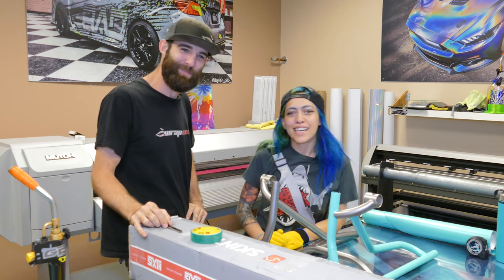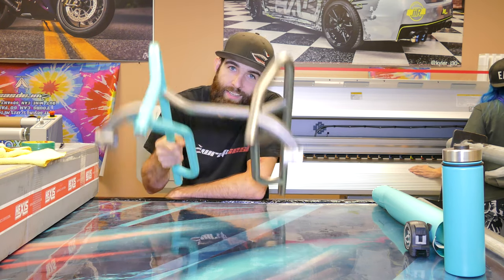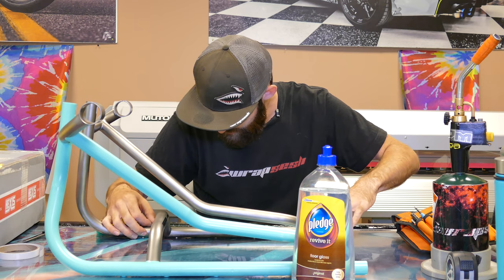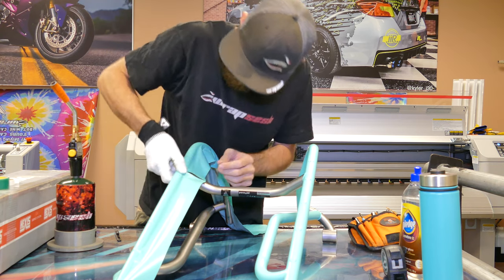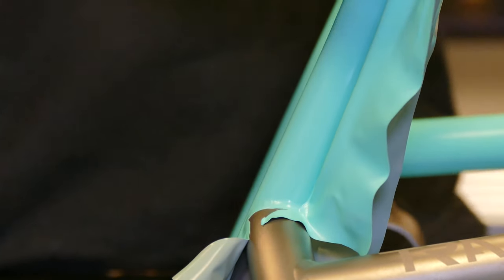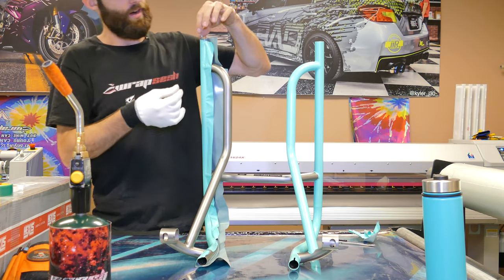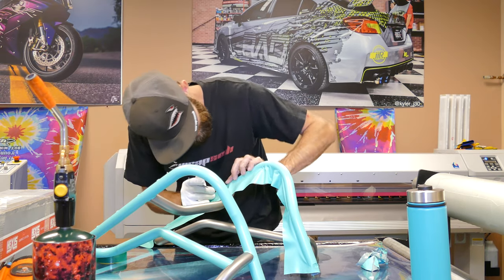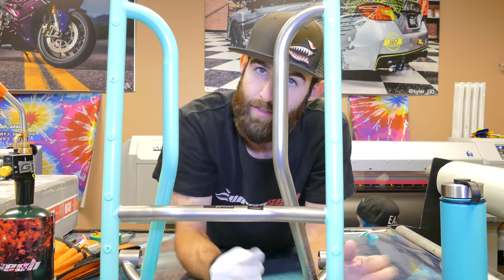Overwrapping University: How to Vinyl Wrap a Wheelchair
At Wrapsesh, we specialize in the detailed and intricate jobs that many other shops refuse to tackle. These time intensive jobs, however, are perfect opportunities to show you how to take your wrapping to the next level. Today, Michael showcases how to wrap a tubular wheelchair which presents an interesting challenge.

Don't do the same thing everyone else has done.